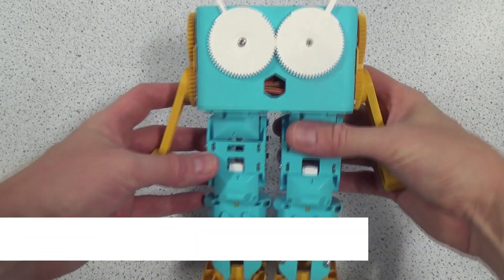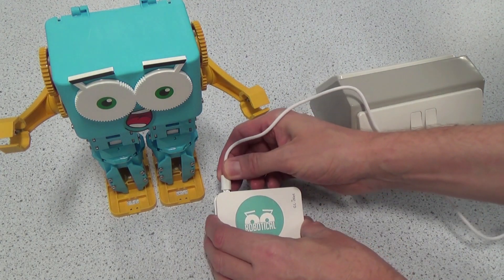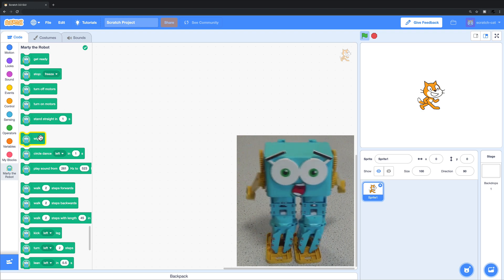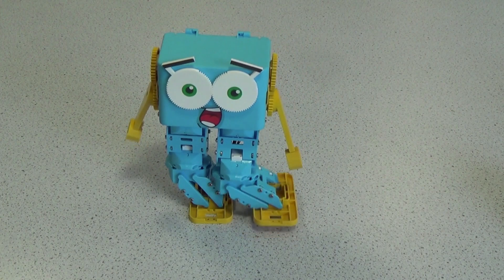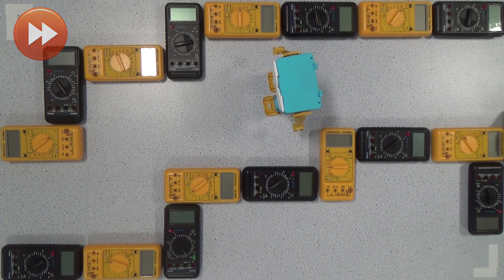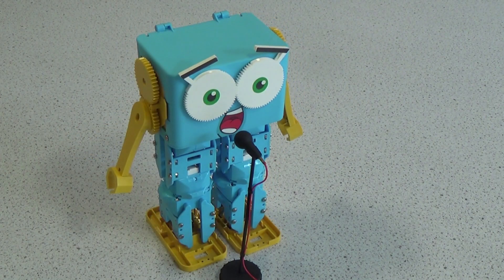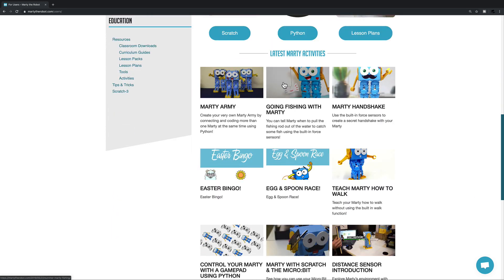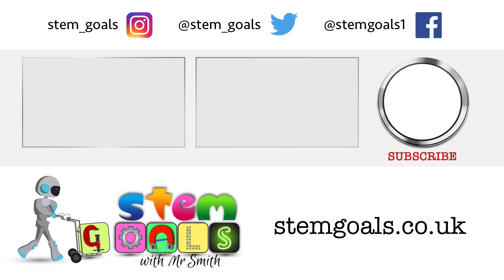CODING MARTY THE ROBOT - how to program the walking STEM robot from Robotical?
Coding Marty the walking robot in Scratch - In the STEM robots & drones series of videos, we bring you the best of STEM educational robots to make your purchasing easier. Marty is an educational walking robot designed in Scotland by Robotical who's been a real hit with educators around the world. See Marty in action after he goes through a 'makeover'. Watch him take on a maze of voltmeters, dance and perform in front of the mic! Again, I'd like to thank Robotical for loaning Marty to me in order to make this video.

Chapters...
0:00 Introduction
0:10 Marty gets a makeover
0:32 Connecting Marty to the Command Hub Plus
1:06 Programming Marty in Scratch
1:44 Marty the robot dancing
2:38 Marty in a maze
3:16 Musical Marty
4:02 The Robotical website
4:34 Summary